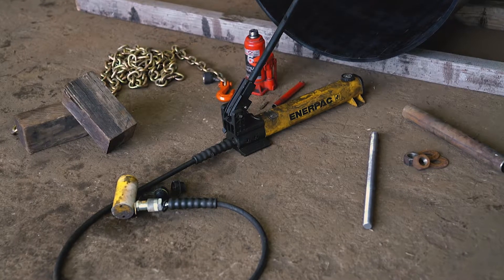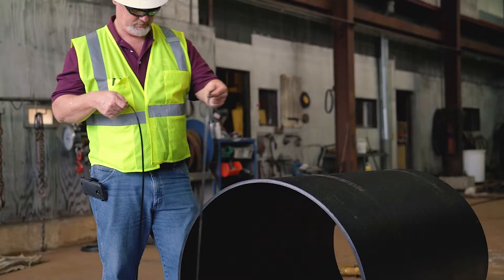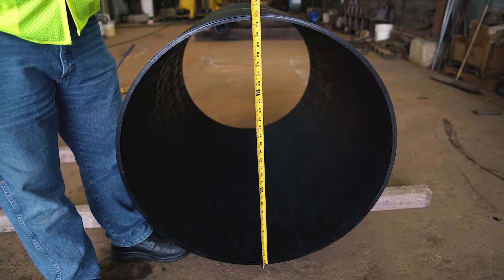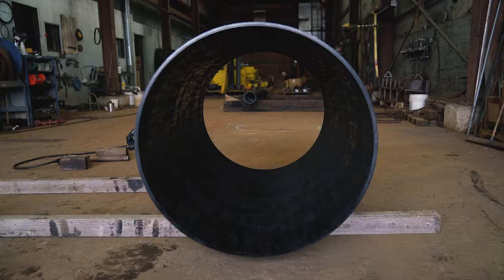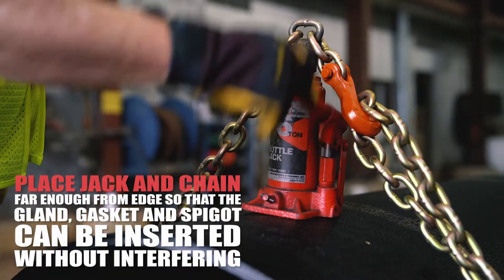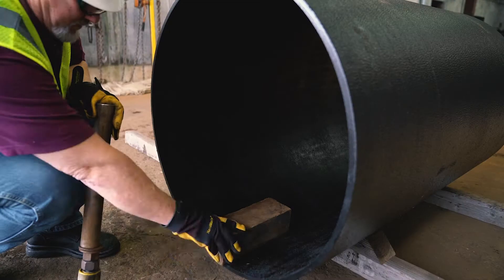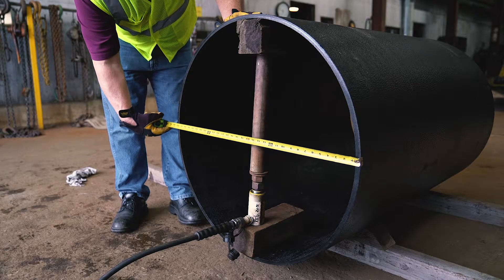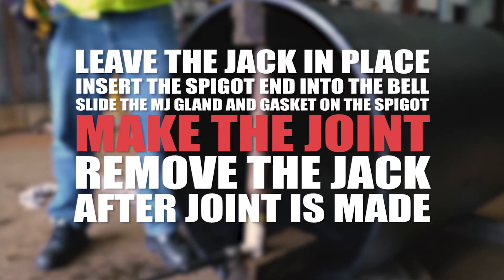U.S. Pipe: Field Rounding & Jacking Of Pipe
This video is designed to show how to utilize field rounding and jacking of pipe on the job site. Please follow all safety protocols when rounding and jacking pipe, many items will be under load. To learn more about or pipe and procedures please

U.S. Pipe, a Forterra company, offers a complete range of Ductile Iron Pipe, Restrained Joint Pipe, Fabrication, Gaskets, and Fittings along with other products for the water and wastewater industries.